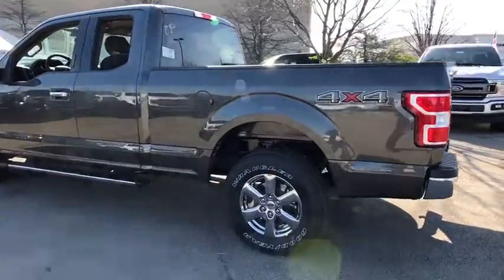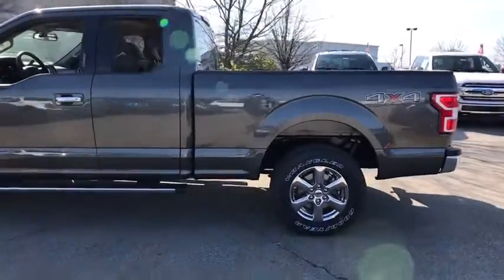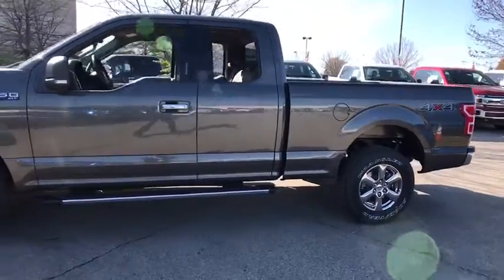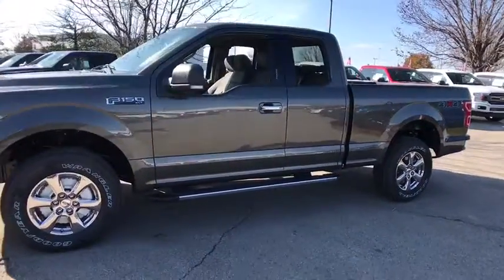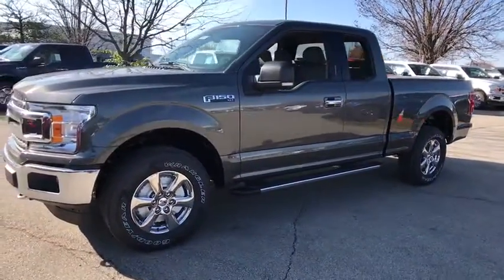2018 Ford F-150 Louisville, Lexington, Elizabethtown, KY New Albany, IN Jeffersonville, IN 37174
Magnetic New 2018 Ford F-150

Oxmoor Ford
100 Oxmoor Ln

2018 Ford F-150 Magnetic Factory MSRP: $45,695 $1,106 off MSRP! XLT 4WD.